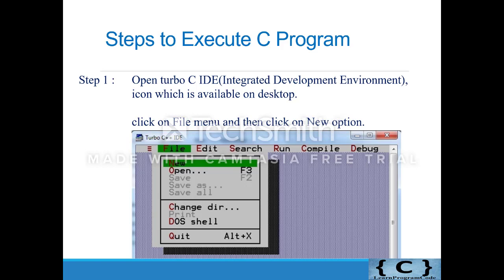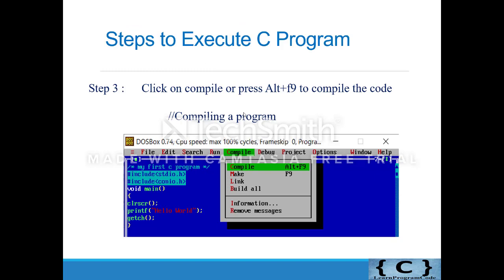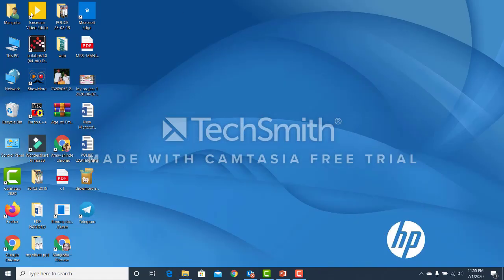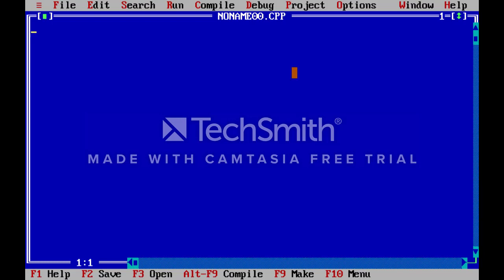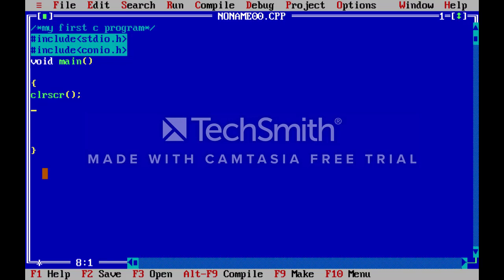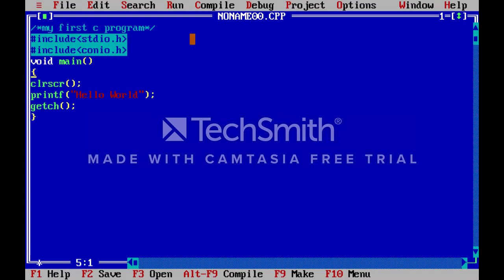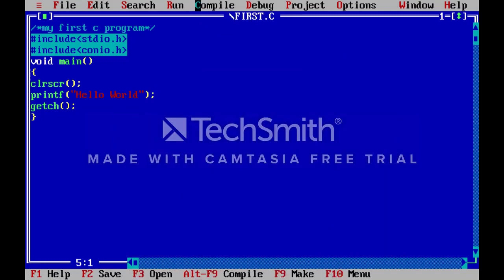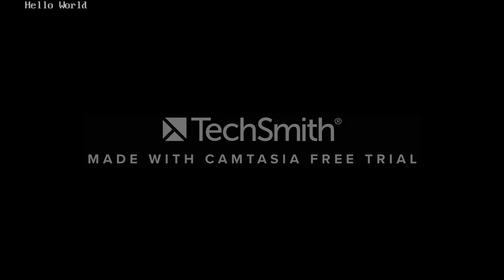LearnProgramCode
Learn How to write first C Program in Turbo C